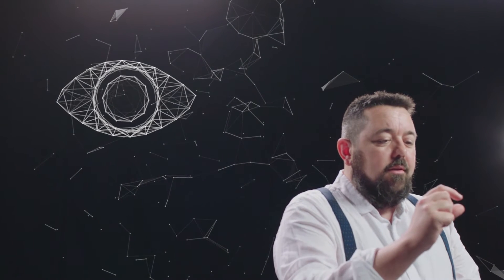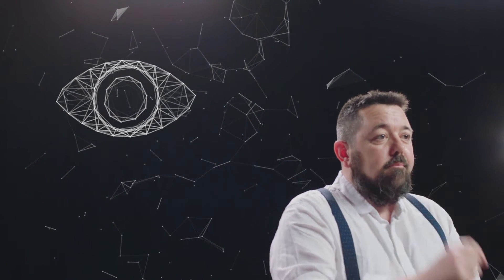Professor Robert Chilcott: Toxicological Sciences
Professor Rob Chilcott, Head of Toxicology at the Centre for Research in Topical Drug Delivery and Toxicology at the University of Hertfordshire, discusses current research to optimise the emergency management and decontamination of casualties exposed to hazardous substances and the development of new diagnostic instruments, based on sebomics and pupillometry, that may provide rapid testing for chronic conditions such as diabetes, Alzheimer’s and Parkinson’s Disease.